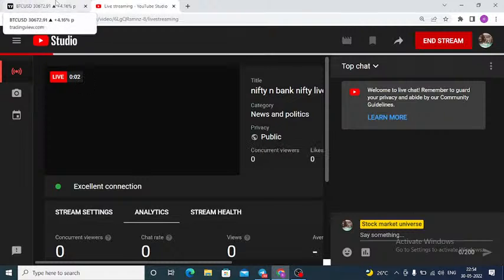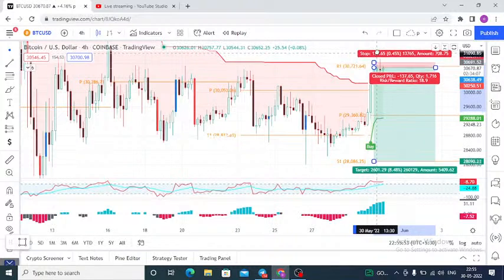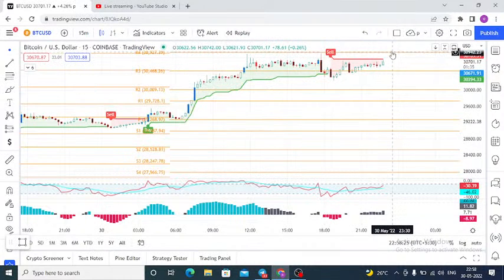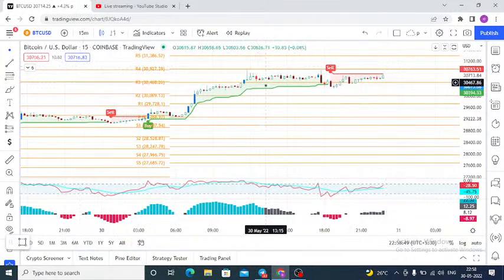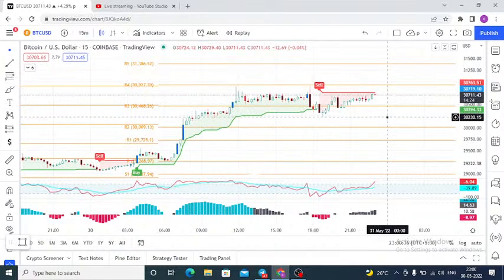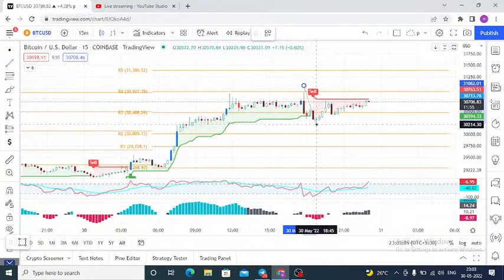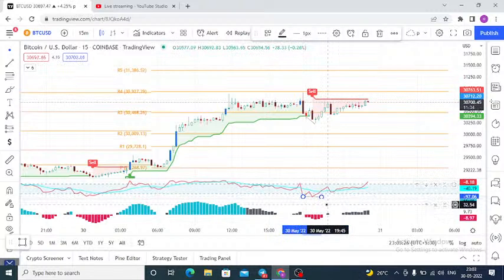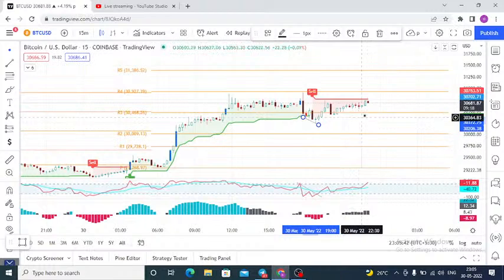nifty n bank nifty live analysis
educate self